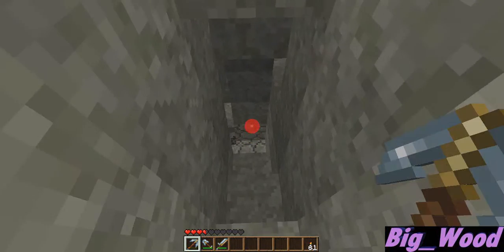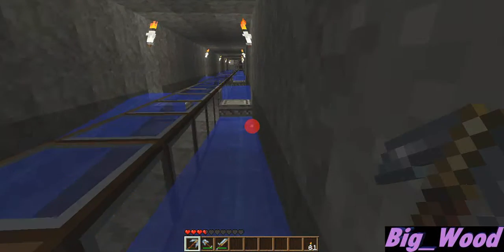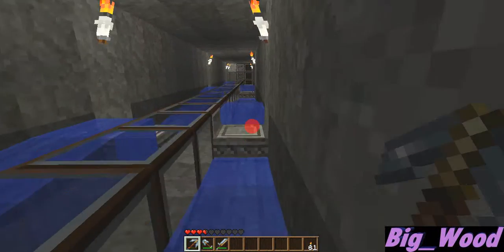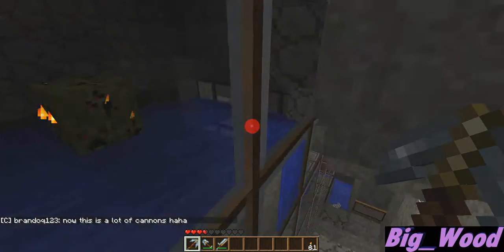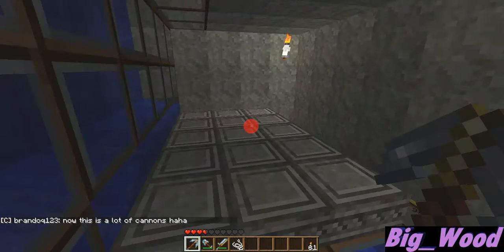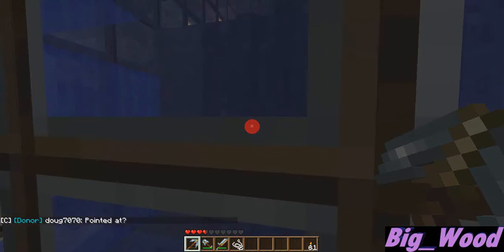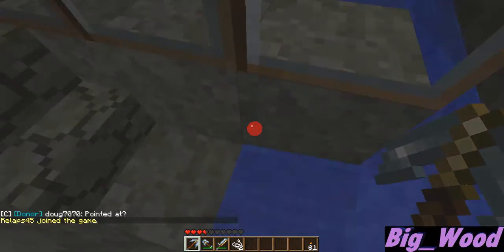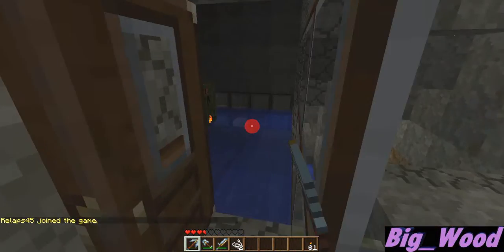Minecraft - Spider Mob Trap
This is using a spider spawner that was naturally found. all the string is useful for making wool
built and found by hiho_silver
video made by Big_Wood